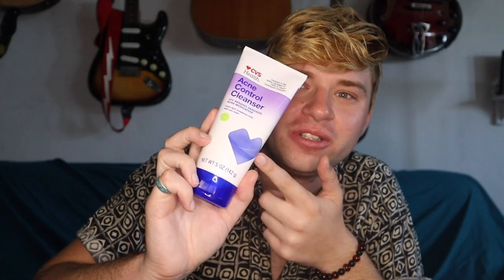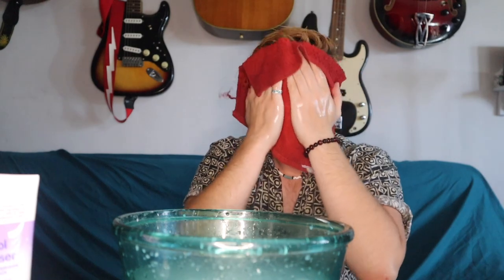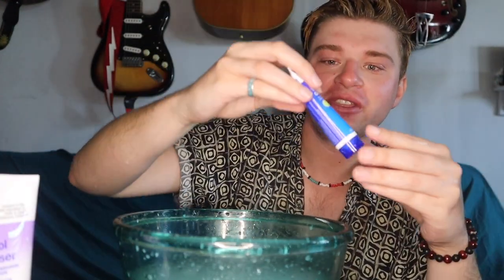Trying Out CVS Acne Treatment Gel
CVS Health Acne Spot Treatment Maximum Strength, 1 OZ

HSA/FSA Eligible

Maximum Strength

10% Benzoyl Peroxide

Helps improve the appearance of existing blemishes & prevent future breakouts

Dermatologist tested

CVS Health Acne Sport Treatment is made with 10% Benzoyl Peroxide, the maximum strength available on the market without a prescription. This spot treatment works fast to clear existing acne and helps prevent new breakouts from forming.